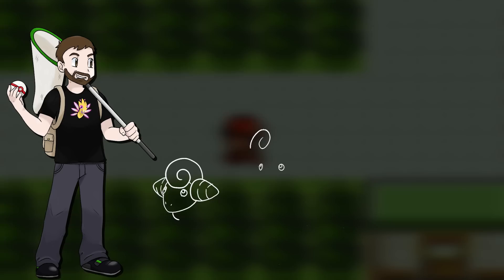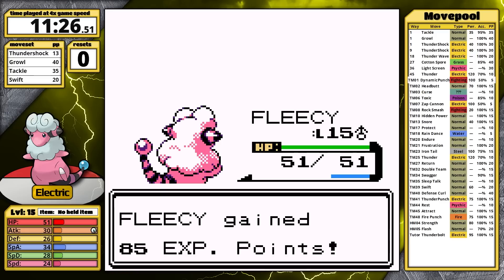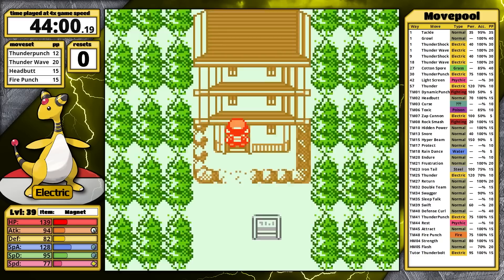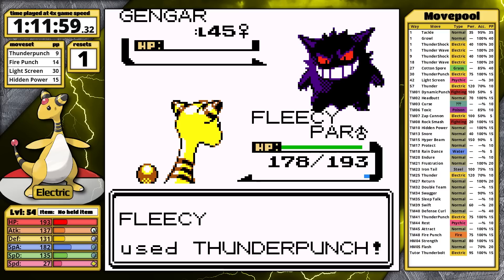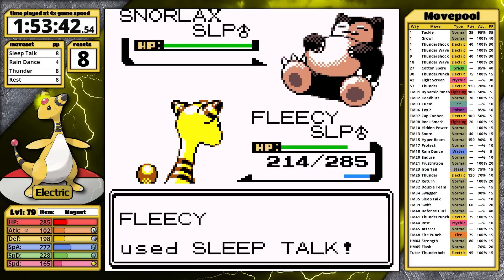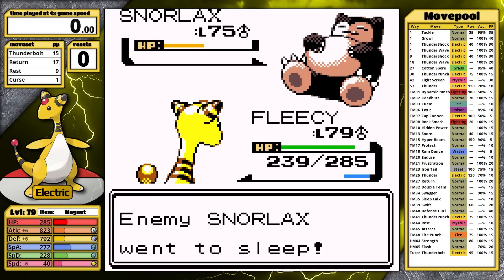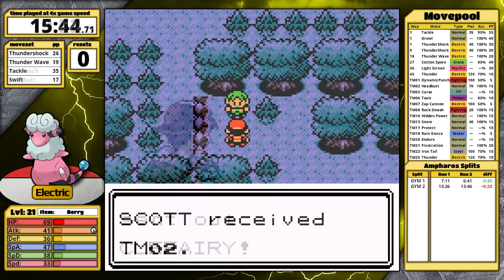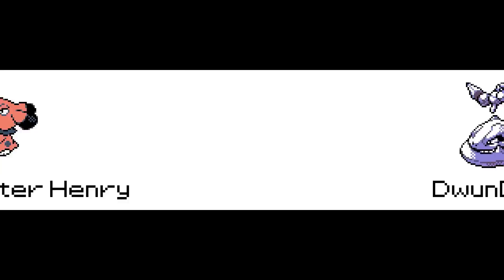Ampharos Solo - Pokemon Crystal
Playthrough Rules:
    1. Only my starter in battle
    2. No items in battle (except held items)*
    3. No glitches or exploits
    4. No Double-Team TM before level 100

Other rules:
    -- *Pokeballs are allowed in battle
    -- My Pokemon has near perfect DVs
    -- I manipulate my Pokemon's DVs to choose the typing of Hiddenpower
    -- The bike is allowed

    *Double-Team:
        -- Almost every Pokemon can learn Double-Team through TM
        -- The TM can be purchased in Celadon

Crystal Version changes from Gold/Silver:
    -- The Rival in Burned Tower is mandatory - he must be completed before Morty

Terms:
-- STAB
    -- Same-Type-Attack-Bonus - a 1.5x damage multiplier
-- Stat Experience

        -- All Trainer Pokemon have EVs of 0 (stat experience)
    -- Gen 2 Crits occur 6.25% of the time